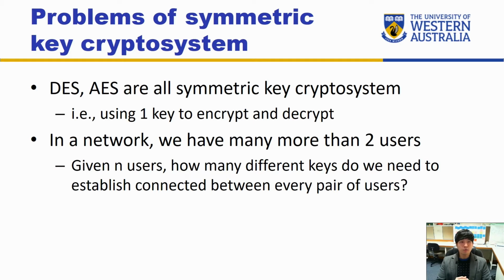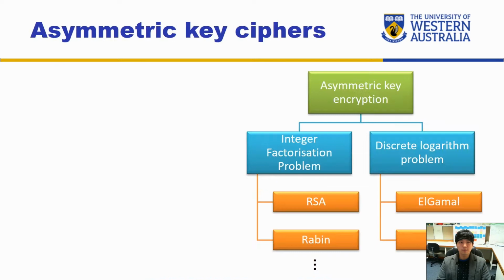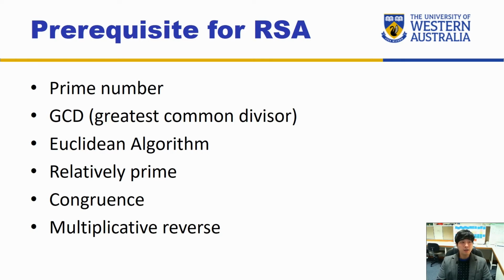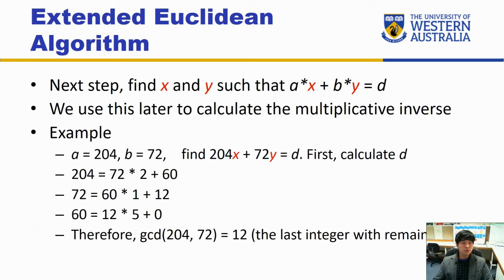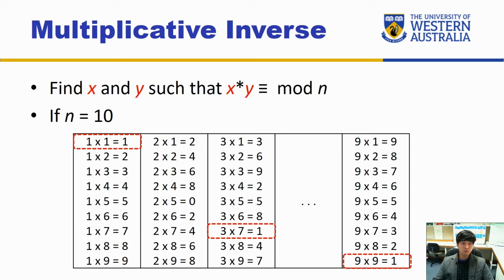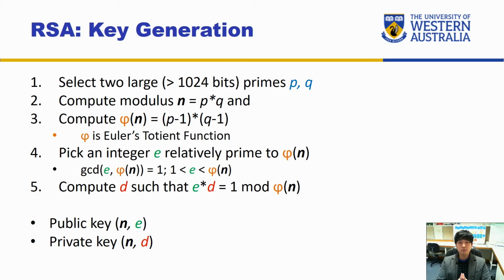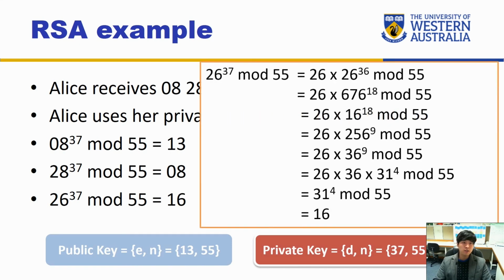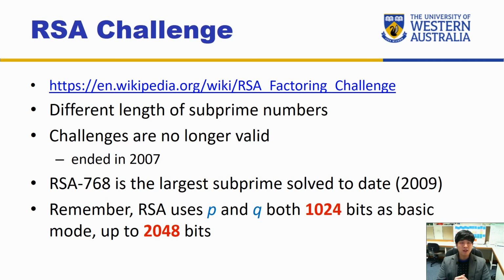CITS3004 - 3.1. RSA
Sorry this came out a bit too long!